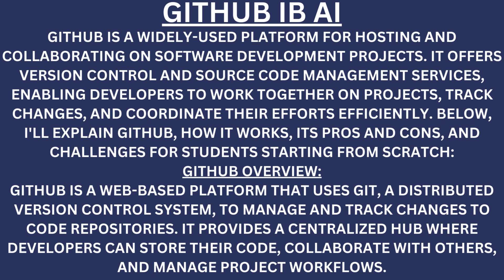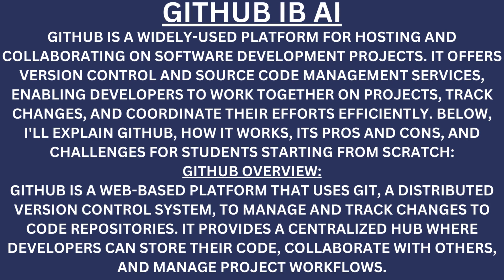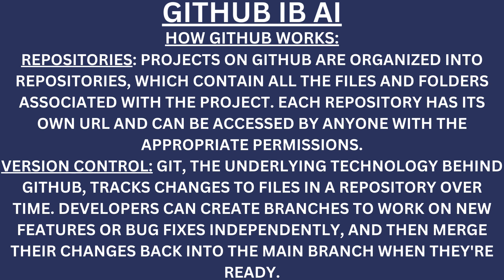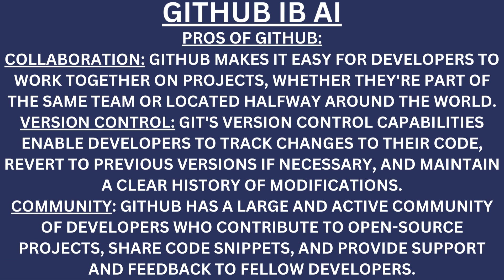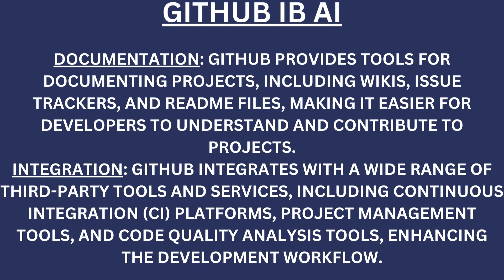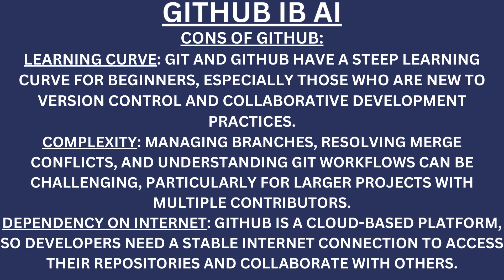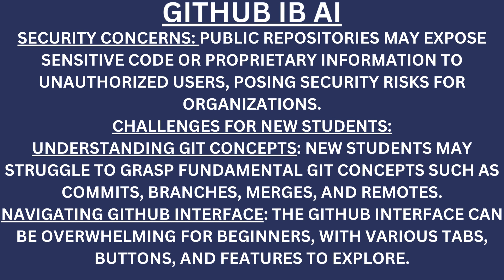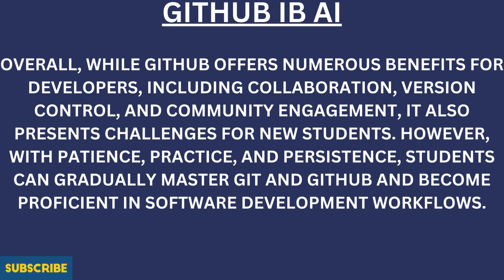GitHub tutorial| GitHub for beginners| How to write code with GitHub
Hello viewers, as you know this channel is all about presenting AI theory in an easy to understand way. Today we are presenting GitHub, tried our best to explain GitHub for those even don't have any IT background.
With automated workflows, out-of-the-box CI/CD, built-in AI, supercharged collaboration tools, and embedded security throughout the developer workflow, GitHub is the largest most complete developer platform in the world. It's not a surprise that some of the most exciting startups, and 90% of Fortune 100 enterprise companies, use GitHub to build, scale, and ship their software.
Thanks again.

your search
github tutorial
github copilot
github actions
github for beginners
github actions tutorial
github copilot tutorial
github desktop tutorial
github projects
github api
github app
github branches
github beginners guide
basics of github
github desktop
github deployment
deploy github pages
github explained